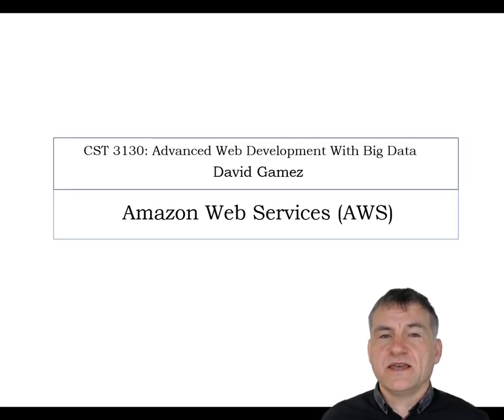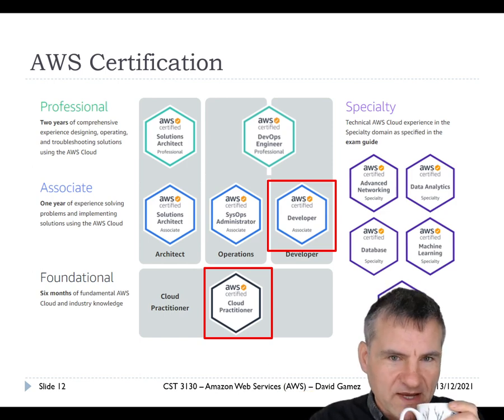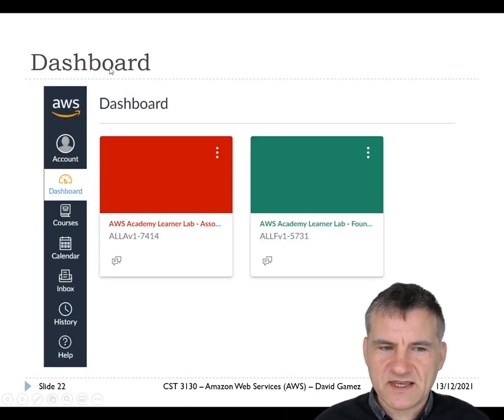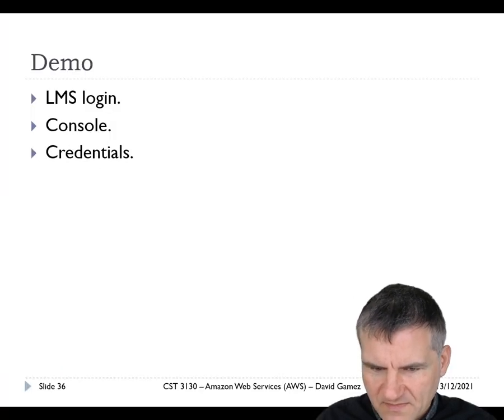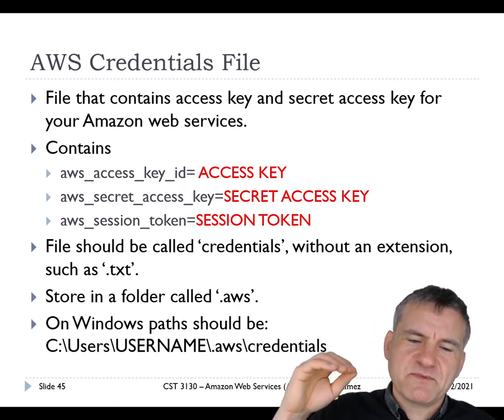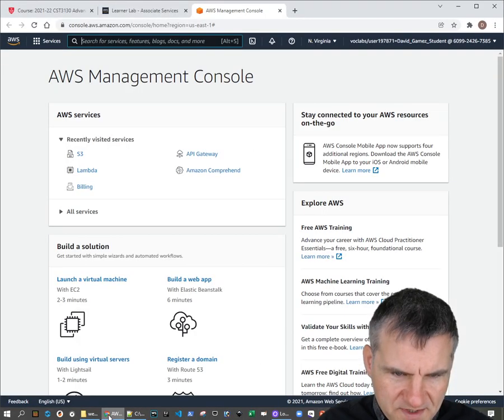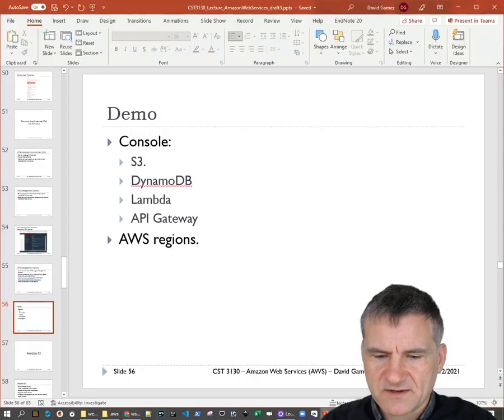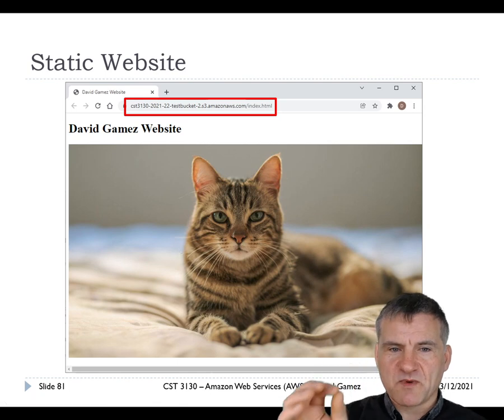CST 3130 – Week 14 | Lecture 15: Amazon Web Services - David Gamez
This lecture explains how to get started with Amazon Web Services (AWS) and how you can create a static website hosted on Amazon S3.

This lecture is part of a third year undergraduate course on Advanced Web Development with Big Data (CST 3130) at Middlesex University, London, UK.